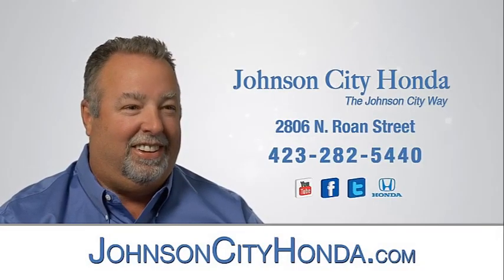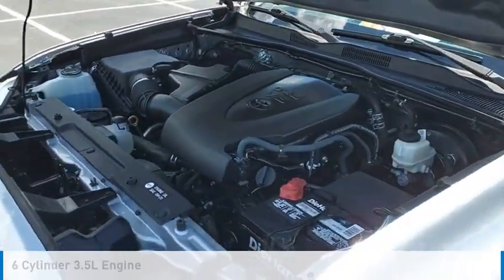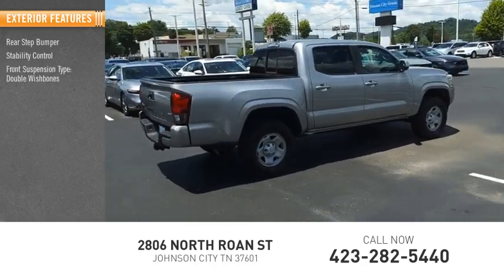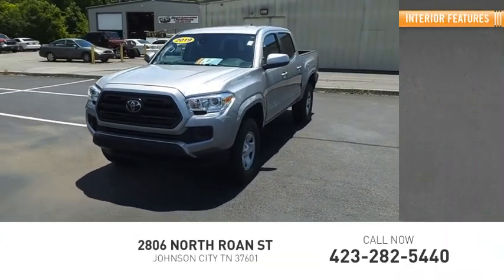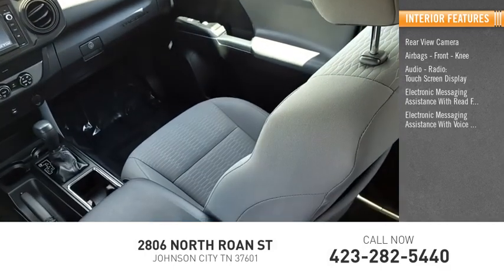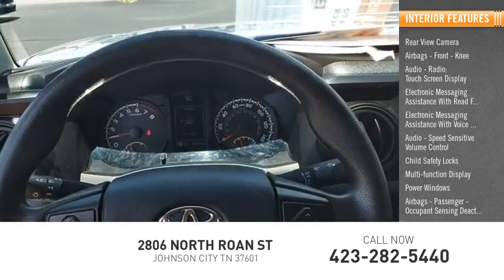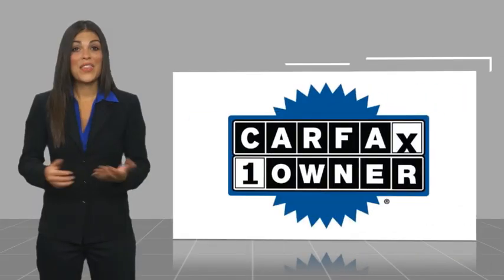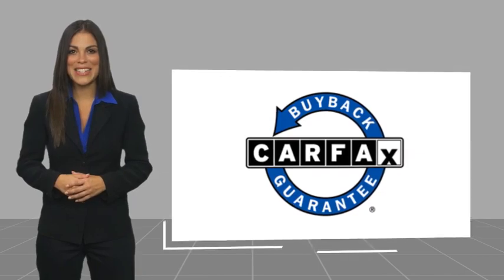2019 Toyota Tacoma SR V6 Used H54044A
2019 Toyota Tacoma SR V6